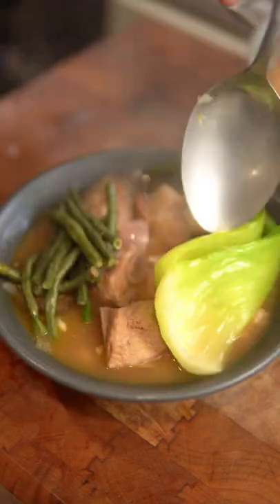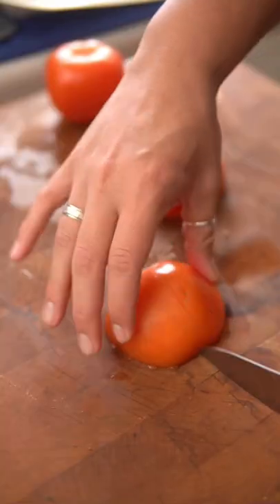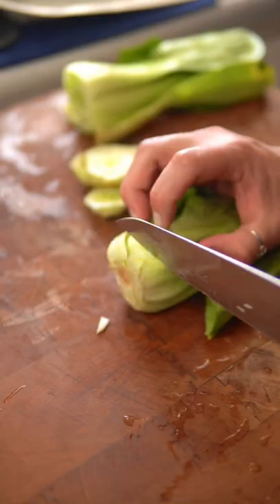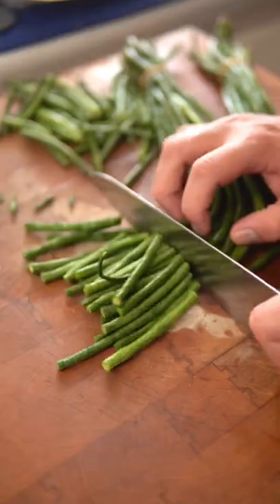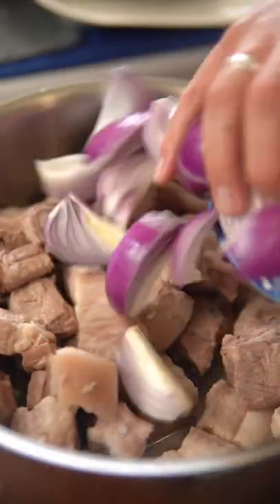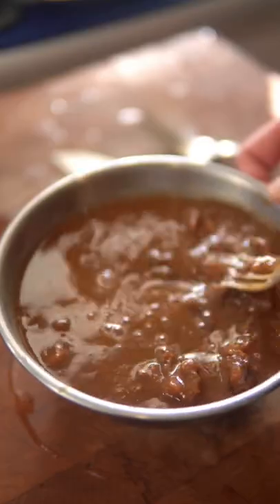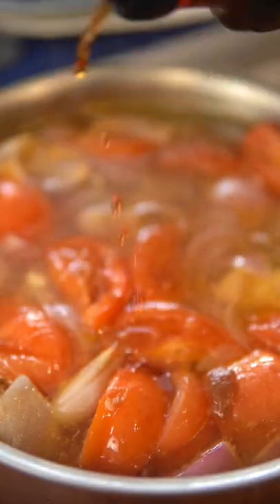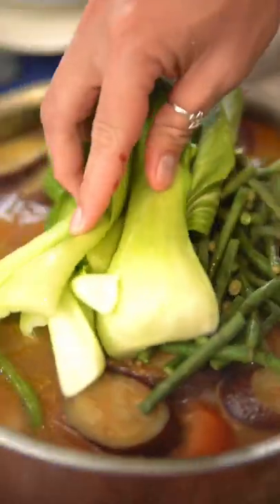Sinigang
Ingredients
- 1 lbs pork ribs(cut into chunks)
- 1 lbs pork belly(cut into chunks)
- 3 bay leaves
- 1 tbsp black peppercorns
- 3 tomatoes(quartered)
- 1 large red onion(quartered)
- Eggplant(cut into 1/2 inch circles)
- Daikon Radish(cut into 1/2 inch circles
- 6 long beans(cut into 2 inch pieces)
- 2 long green chili peppers(you can use Thai chilies instead)
- 1 piece taro(cut into chunks)
- 1 bunch bok choy(you can use spinach as well)
- 8 cups water
- 1/4 cup fish sauce
- 1/2 to 3/4 cup tamarind paste(season to your taste)
Instructions
1. Prepare and wash all of your vegetables.
2. Cut pork into chunks and blanch in water with bay leaves and black peppercorns for 20 minutes(removes scum and cleans bones).
3. In a pot, simmer the blanched pork with tomatoes, onions, and the 8 cups of water for an hour and a half or until the pork is soft.
4. Season the soup with tamarind paste, fish sauce, and salt.
5. Add the chillies, daikon, eggplant and taro and simmer for 20 minutes.
6. Add long beans and cook until tender(5-10 minutes).
7. At the very end, add bok choy(2-3 minutes).
8. Serve the singing with rice and enjoy.